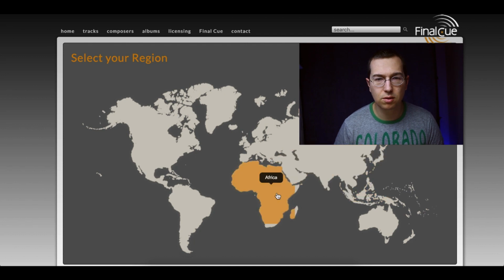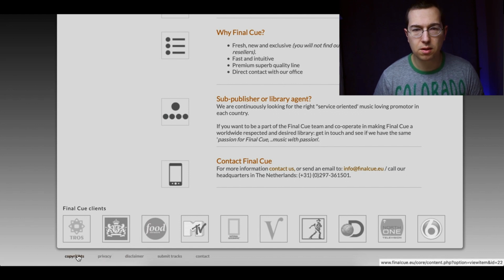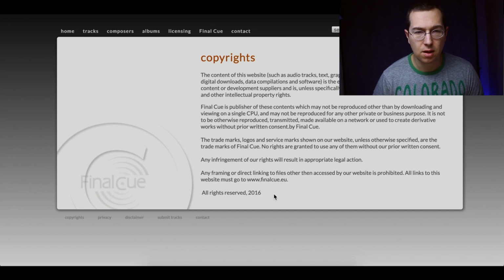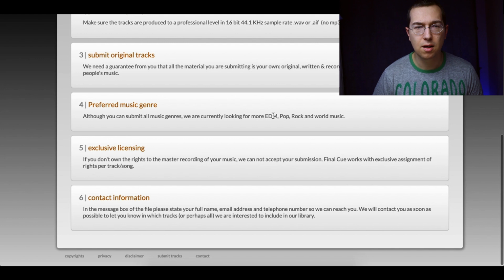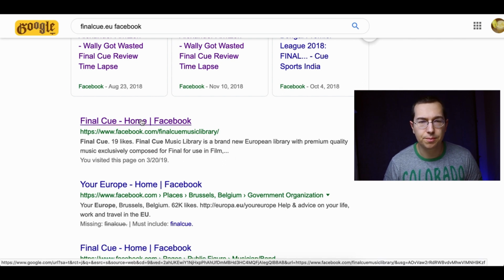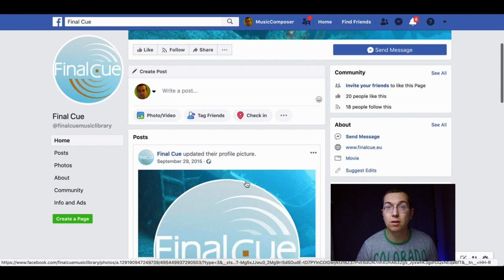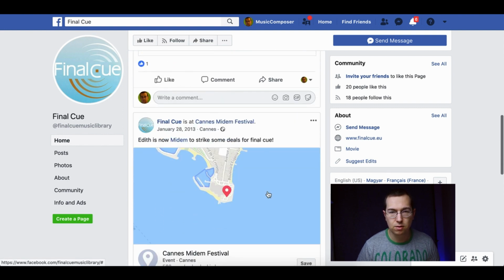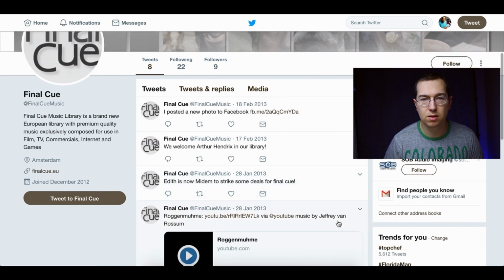Where And How To Check Out A Music Library before submitting music or contacting it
In this footage I show you how I check out a music library before I submit music or contact them.
1.Such A Beautiful World - you can license « SuchABeautifulWorld » from

2.Sustainable - you can license « Sustainable » from

3.The Dreamcatcher - you can license « TheDreamcatcher » from

4.Thoughts - you can license « Thoughts » from

5.Tropical Feel - you can license « TropicalFeel » from

Where can you listen my music

Music portfolio for musiclicense